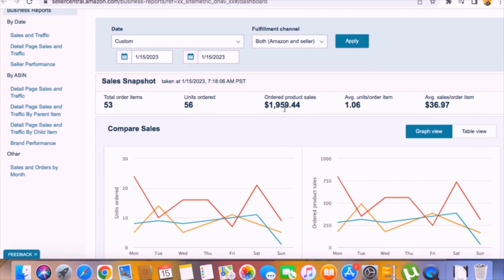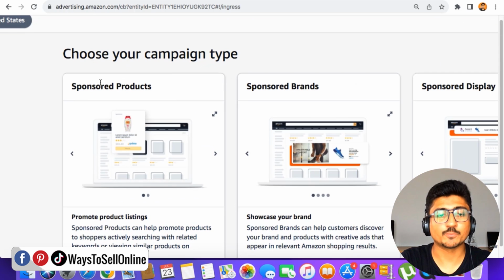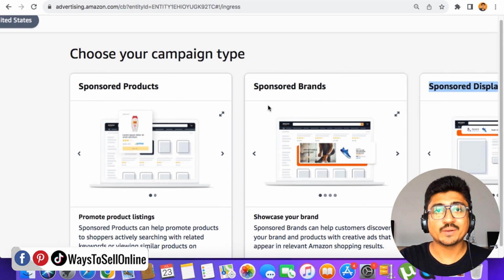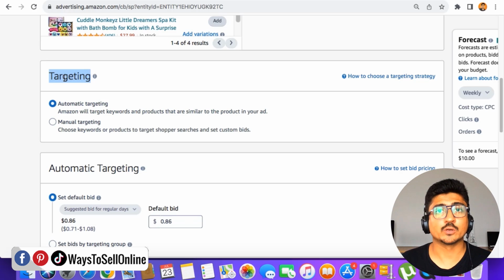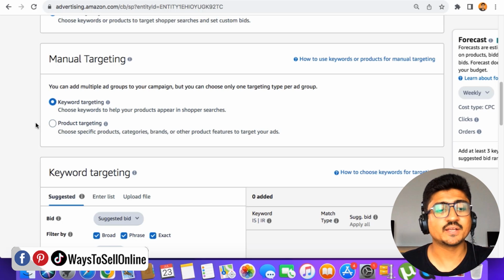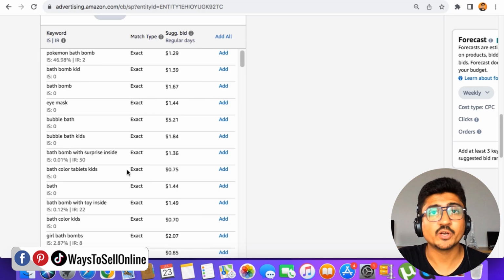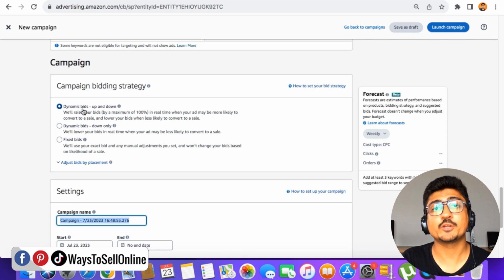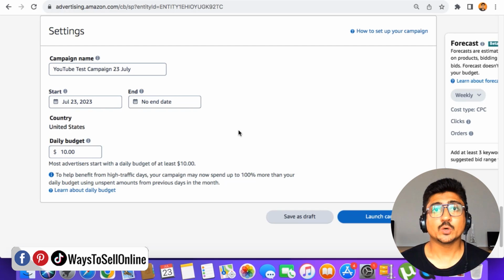How To Create Amazon PPC Advertising Campaign On Seller Central From Scratch Step By Step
If you want to learn how to create amazon advertising campaign on seller central then watch this whole video to learn how to setup your first ppc campaign on amazon for beginners with correct keywords and bids so you can start getting good results with in your first week.